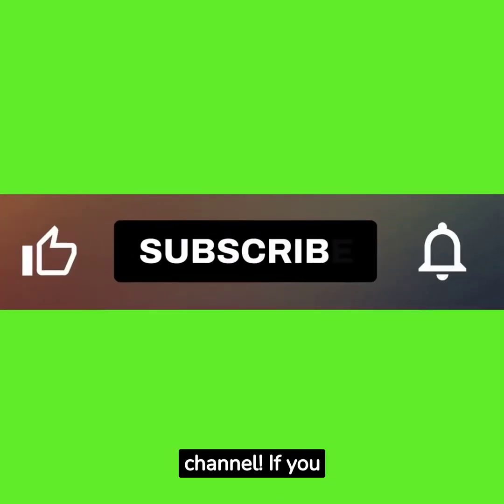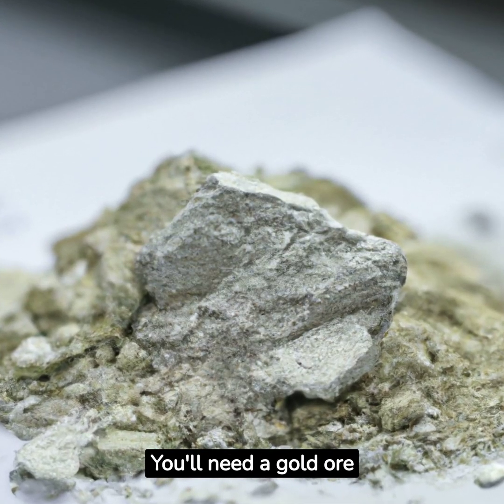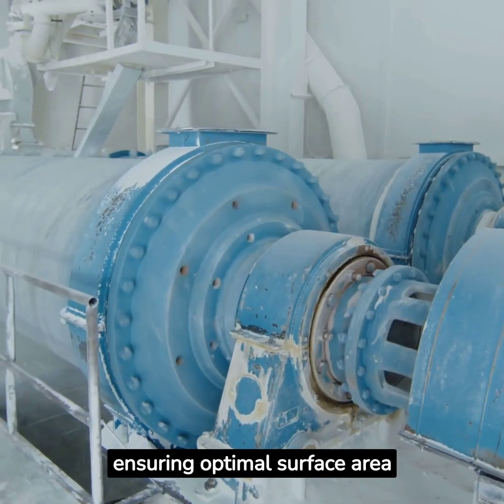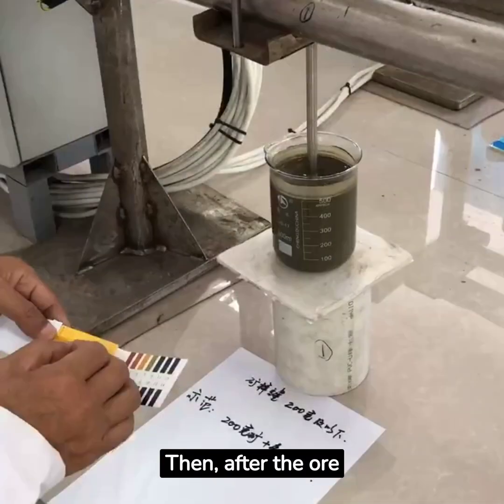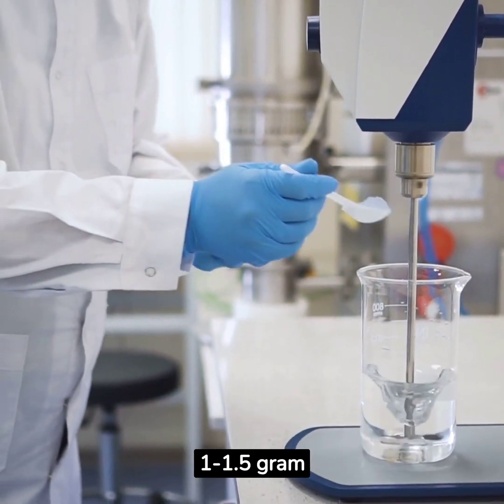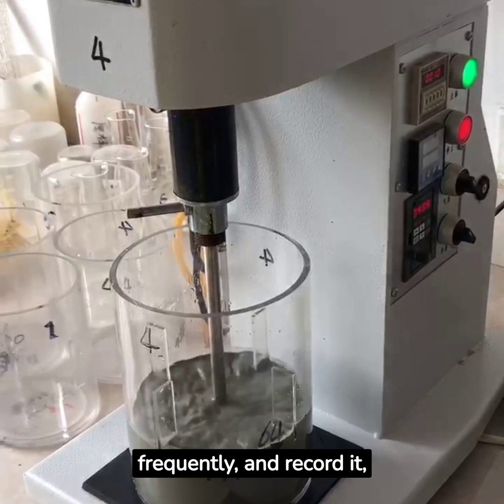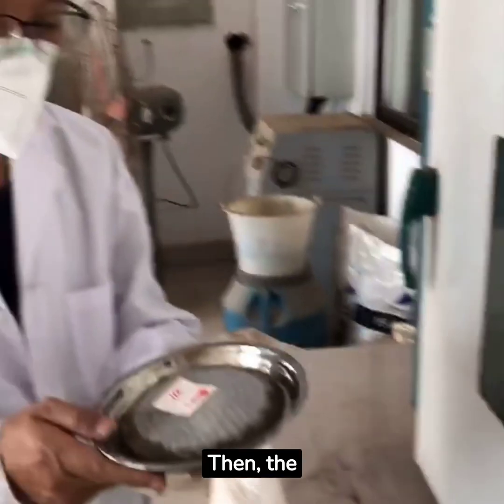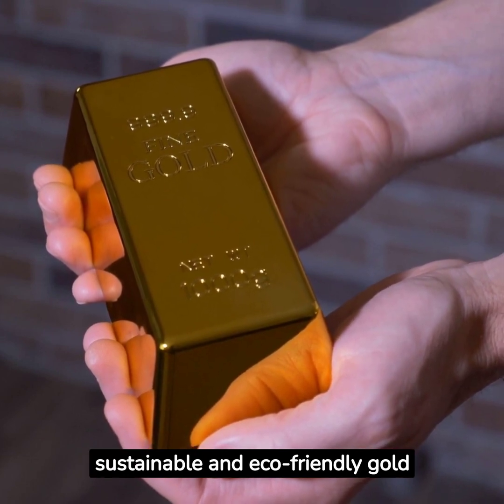How to use jinchan gold dressing agent to extract gold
In this video, we will explore an innovative and sustainable method for gold extraction from 1kg of ore using the breakthrough Jin Chan Gold Dressing Agent. As the demand for gold continues to rise, finding efficient and eco-friendly methods for gold mining is crucial.

Traditional methods of gold extraction often involve the use of harmful chemicals, such as cyanide, which can have devastating effects on the environment. However, with the Jin Chan Gold Dressing Agent, we can achieve gold leaching without the use of toxic reagents. This non-toxic and cyanide-free alternative offers a safe and responsible solution to the mining industry.

Our video will guide you through the entire gold extraction process, showcasing how this innovative agent works. You will learn about the various techniques involved, including CIP (Carbon-in-Pulp), CIL (Carbon-in-Leach), and heap leaching.

By adopting this sustainable mining approach, we can ensure the preservation of our natural resources while meeting the increasing global demand for gold. The Jin Chan Gold Dressing Agent offers not only a more environmentally friendly alternative but also improves the efficiency of gold recovery from ore.

Join us in this fascinating journey as we explore the future of gold mining and the importance of using innovative and sustainable techniques.